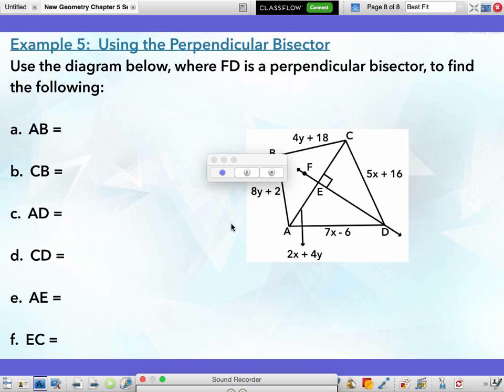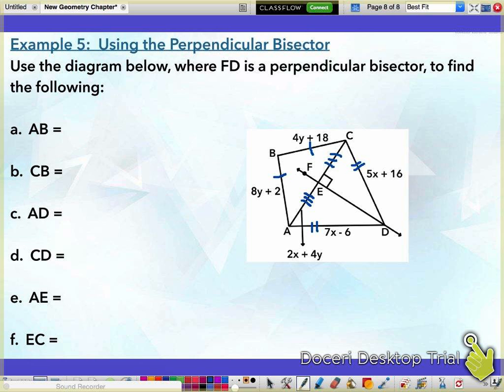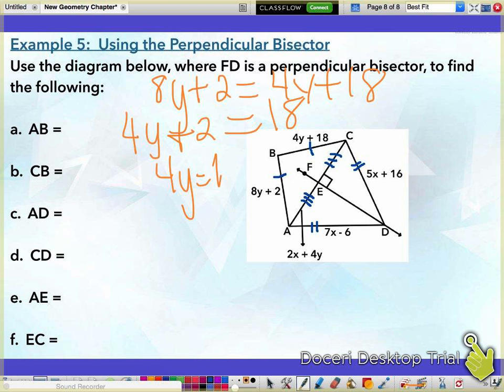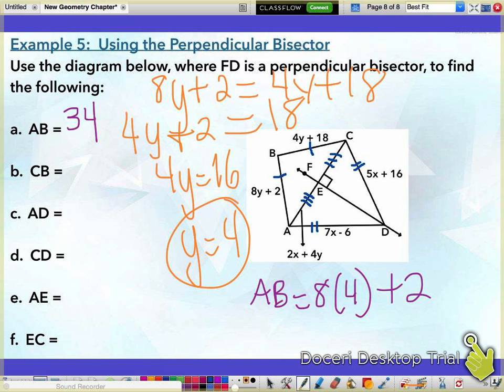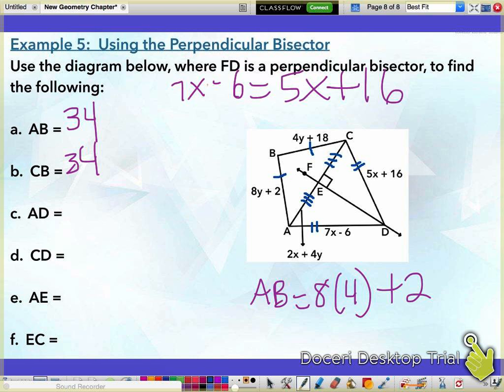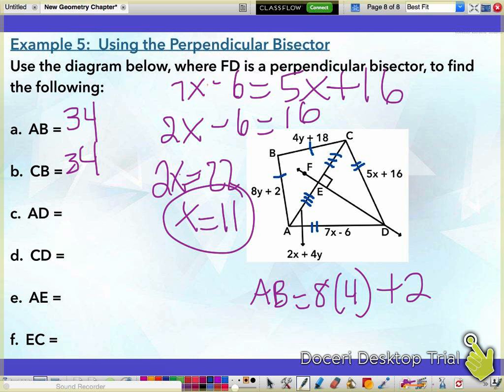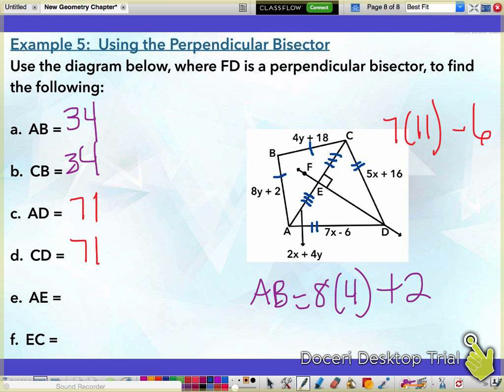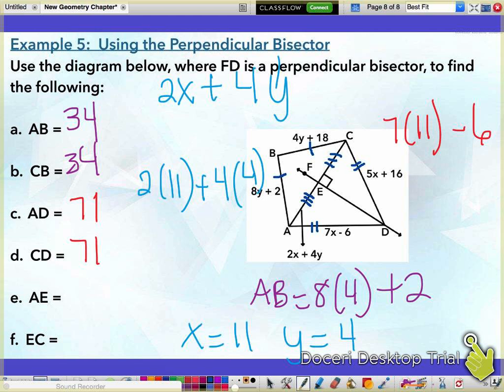5 2 Notes Extension